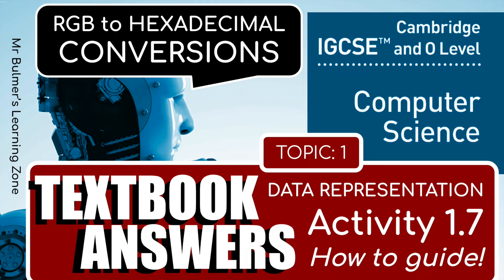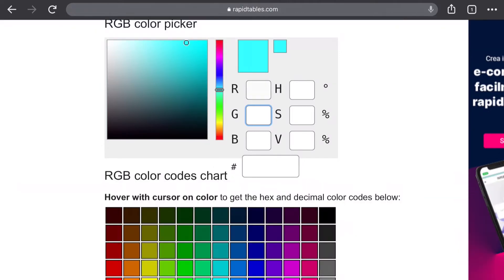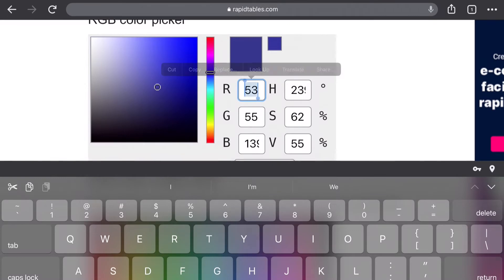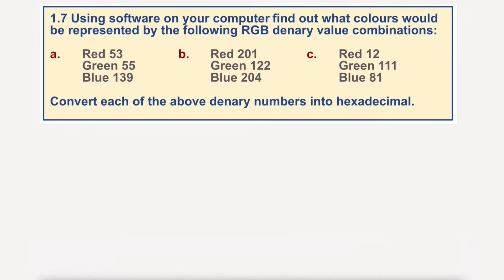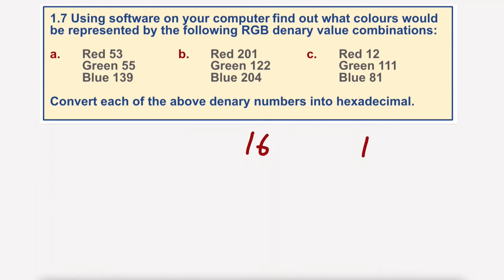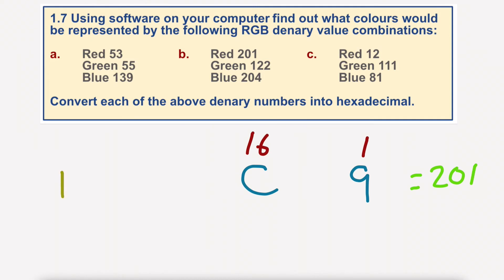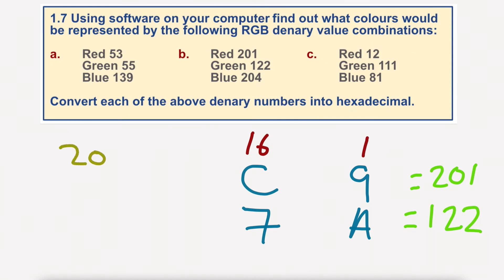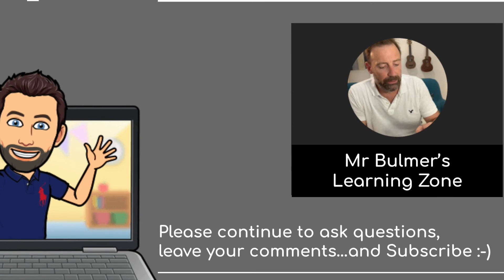Cambridge IGCSE Computer Science - TEXTBOOK ACTIVITY 1.7 - RGB to HEXADECIMAL Conversion & Answers